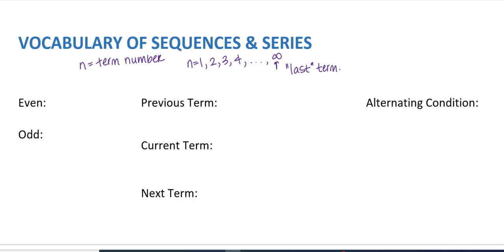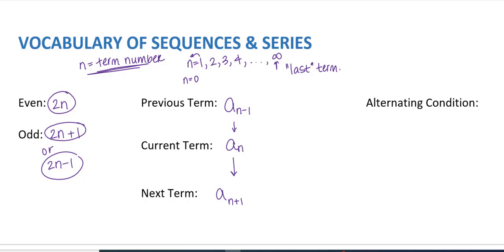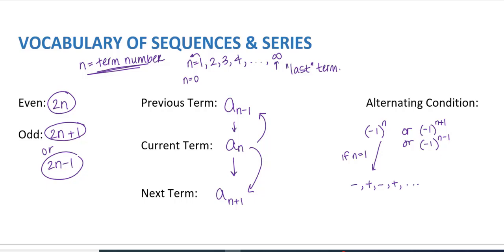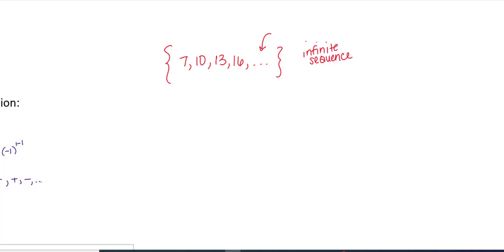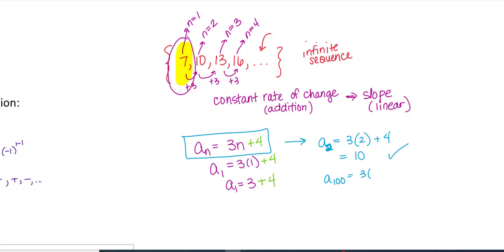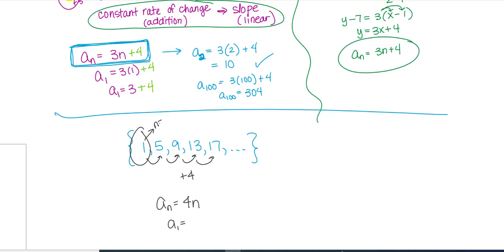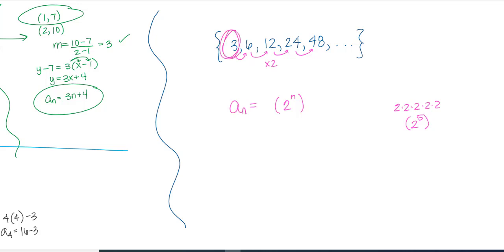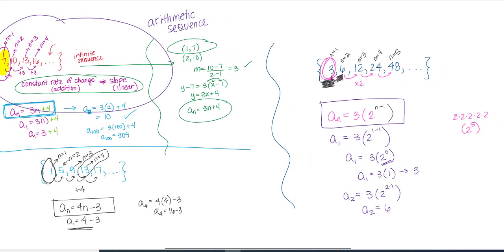MAT230 Vocab of Sequences and Series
This video will help you understand how to write patterns for geometric and arithmetic sequences, and will introduce vocabulary necessary when studying sequences and series! This video is designed for a Calculus course, but any student can benefit if they are studying sequences.